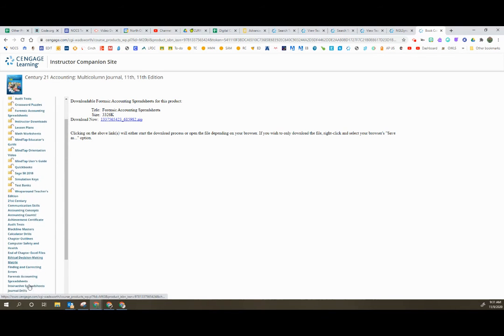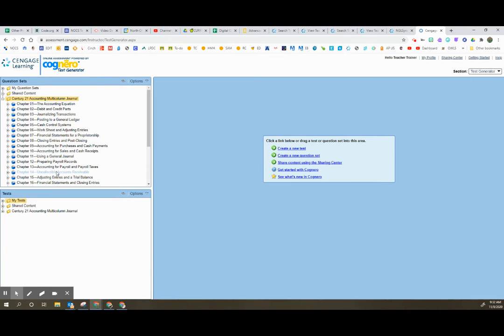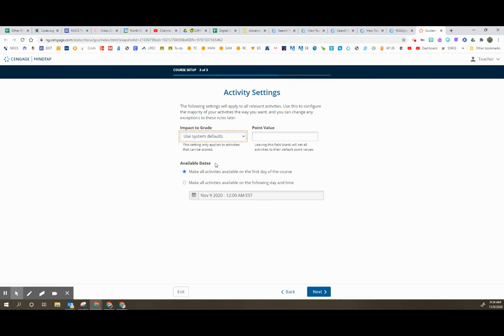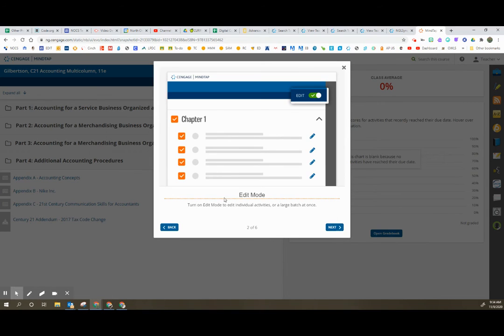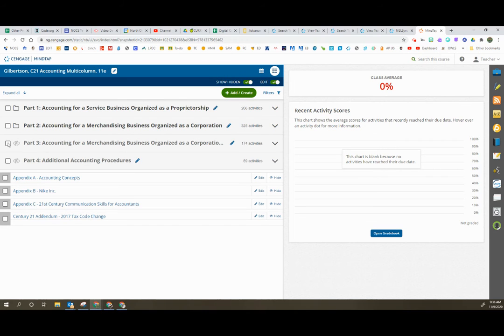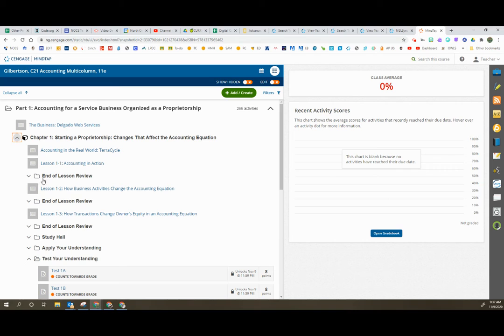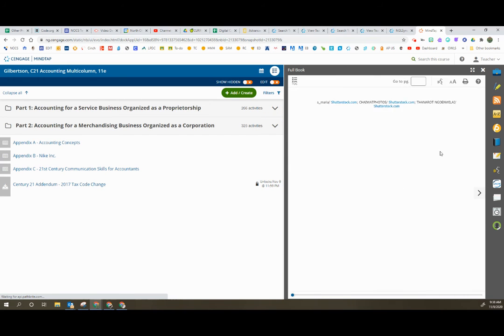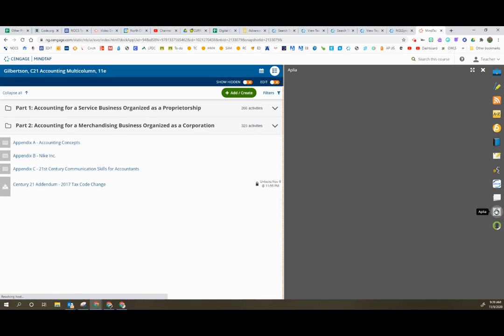Overview of Accounting Course in NGLSync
Learn more about what NGLSync's Accounting text has to offer.